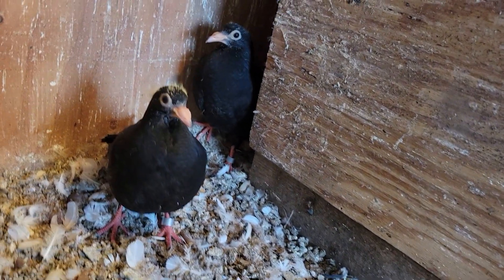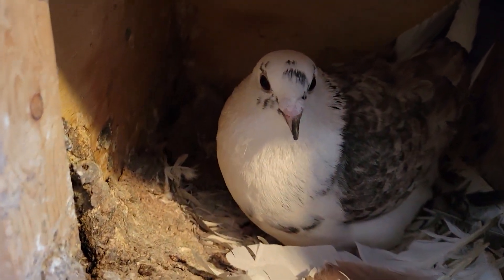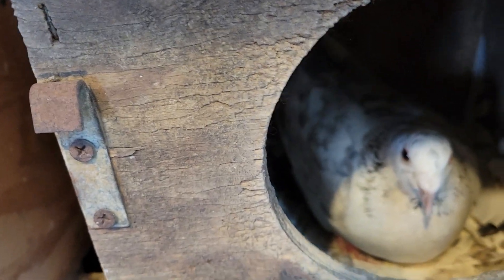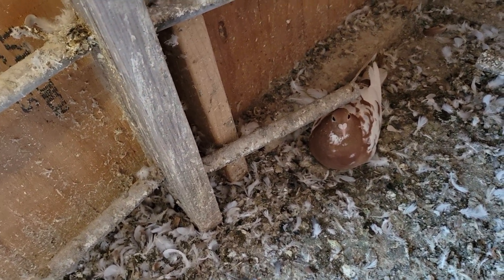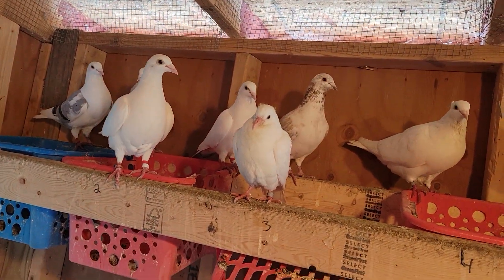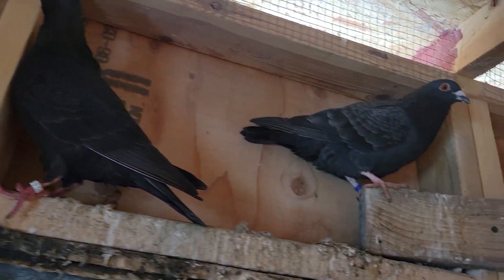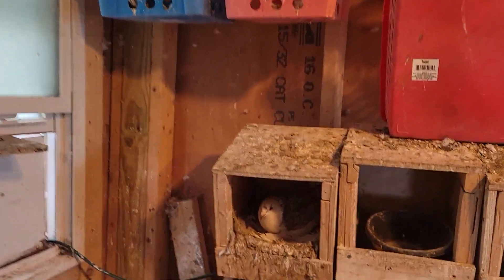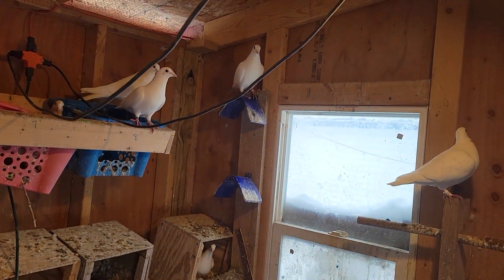looking at some of my youngsters.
schoen's pigeon loft